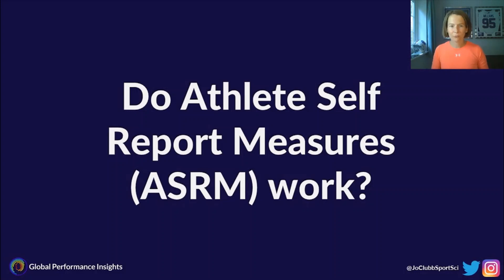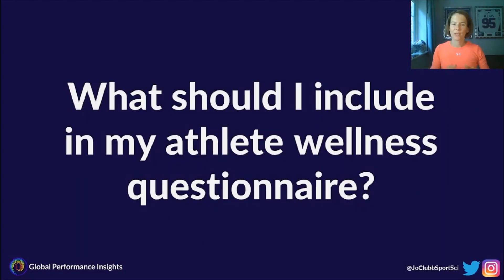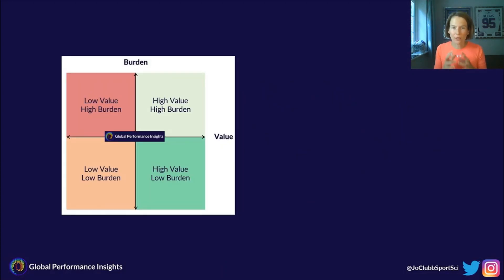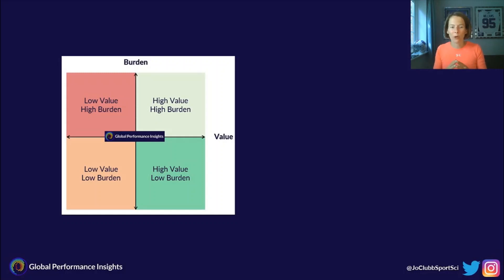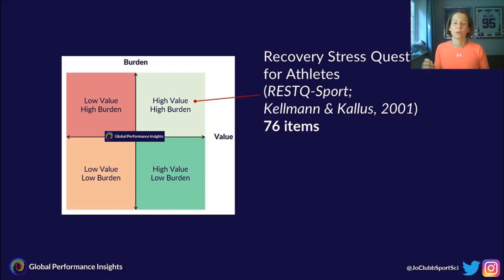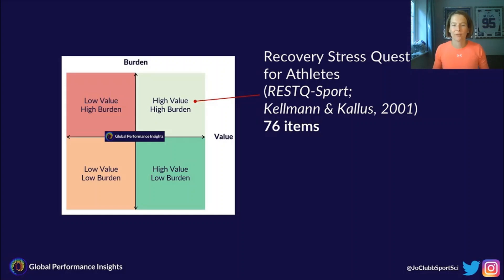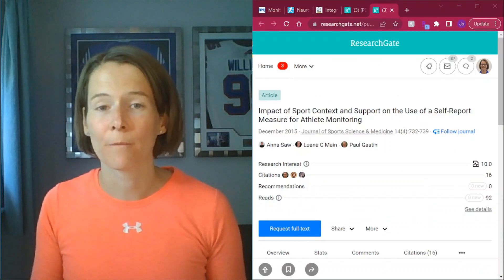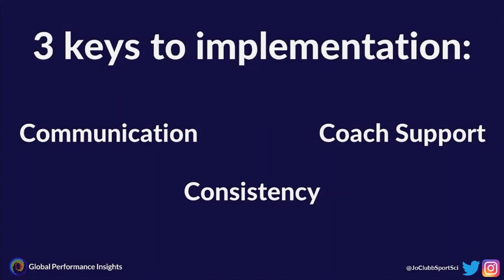How To Use Wellness Questionnaires to Monitor Athletes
Wellness questionnaires, also called Athlete Self Report Measures (ASRM), are an important part of an athlete monitoring system in sports science. They capture the subjective response to the athlete's training load, so we can use them to optimise athlete health and sports performance. But do they actually work, and if so, how can you best administer wellness questionnaires for athlete monitoring?

In this video, I discuss the sports science research investigating the sensitivity of wellness questionnaires to training load. I also discuss the kinds of questions you could ask athletes, such as training load, fatigue, mood, and sleep quality, and how to analyse the sports science data. Finally, I provide three key tips for sports scientists when implementing wellness questionnaires with your athletes.

Like this? You'll love my new course with @SportHorizon  ▼

Chapters:
00:00 - Intro
00:25 - Do wellness questionnaires work?
03:56 - Questions
07:18 - An important word of caution!
07:38 - Data analysis
10:13 - 3 keys to implementing wellness questionnaires